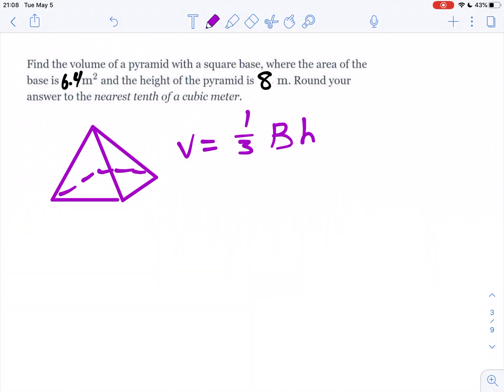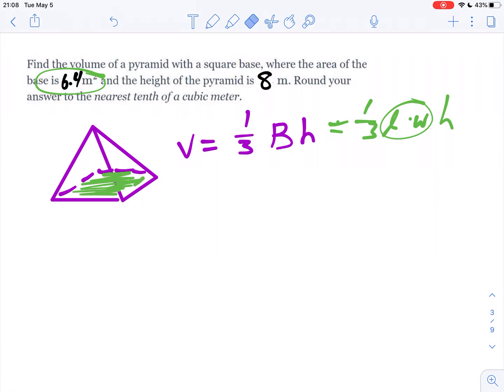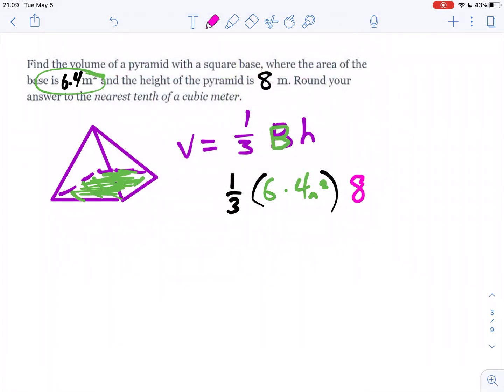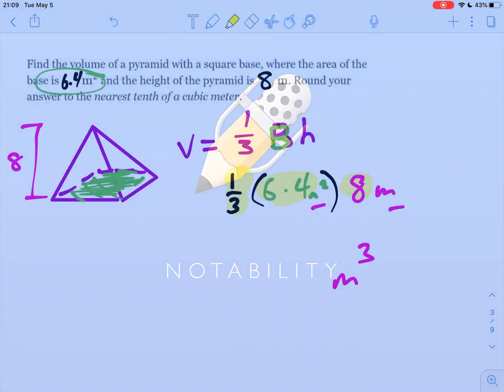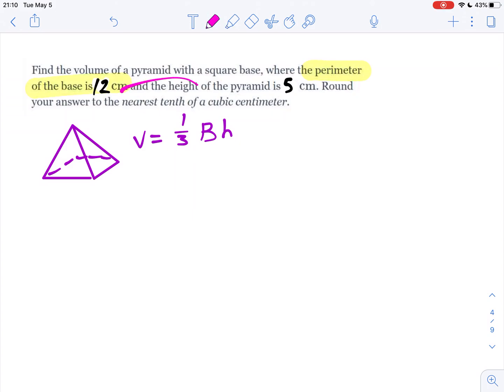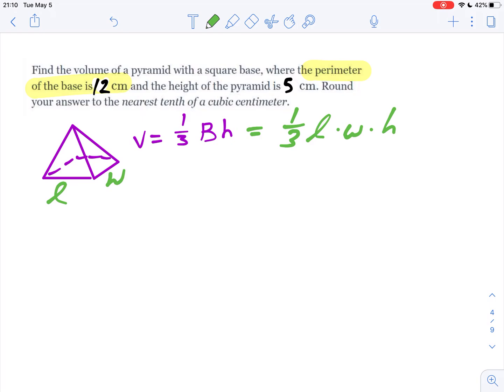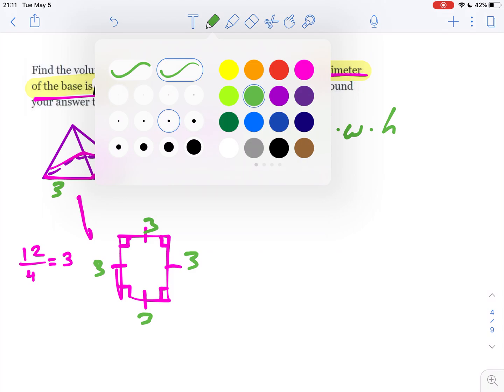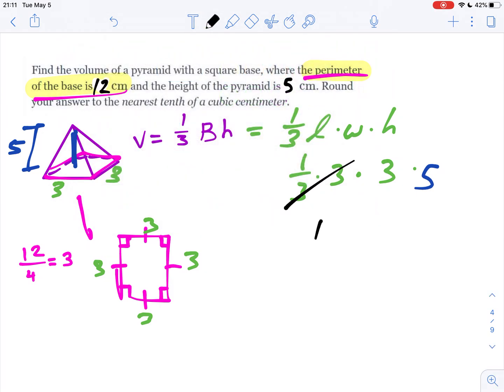Pyramid volume with area and perimeter